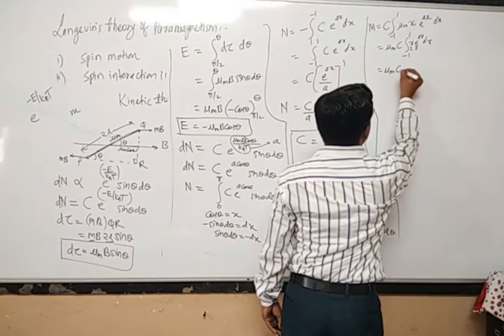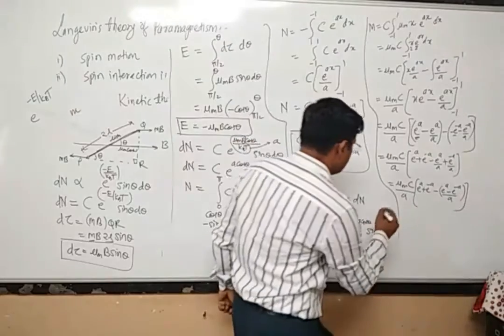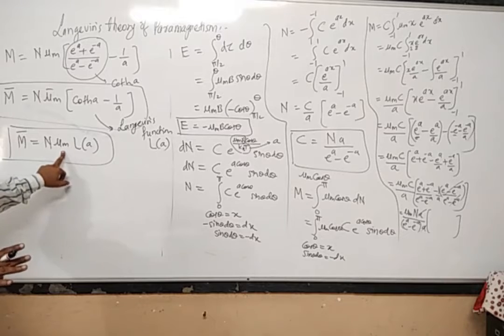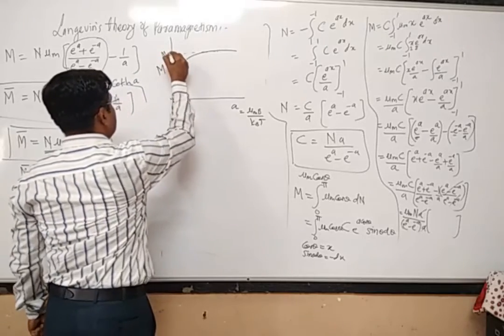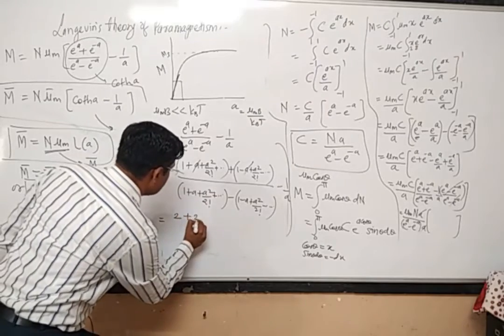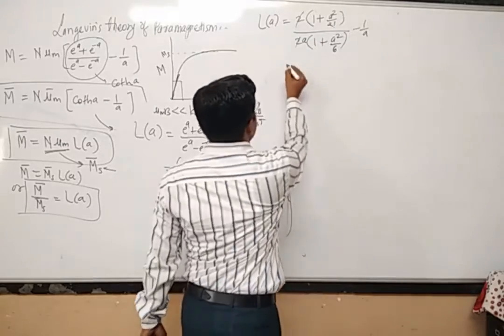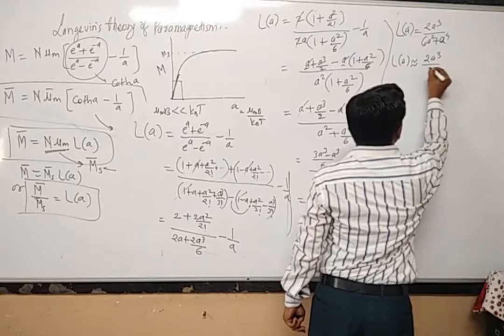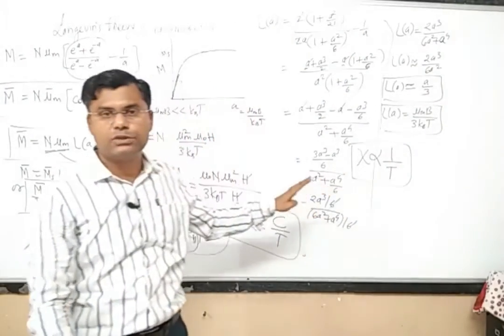Lec #5 PART B Classical Theory of Paramagnetism